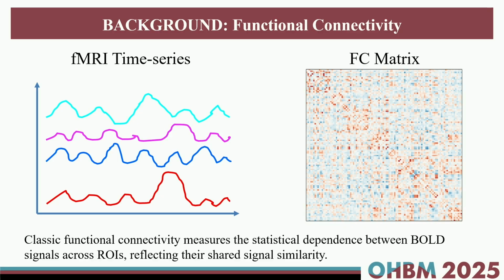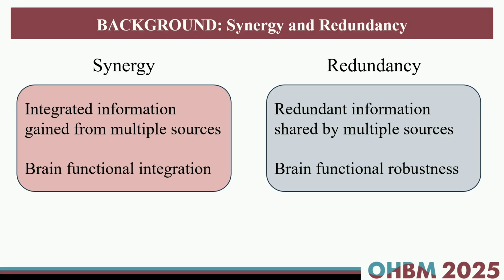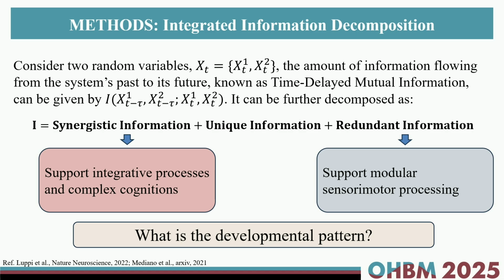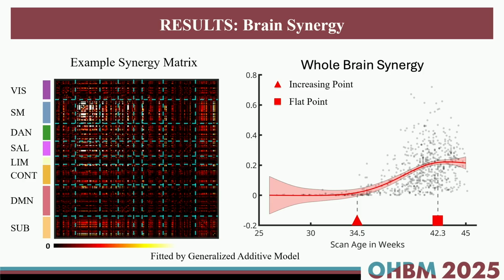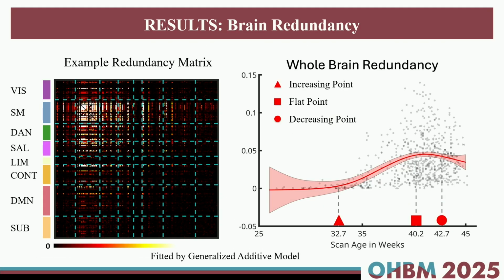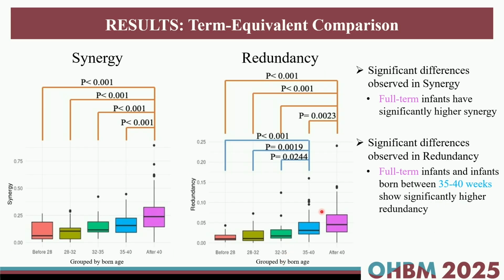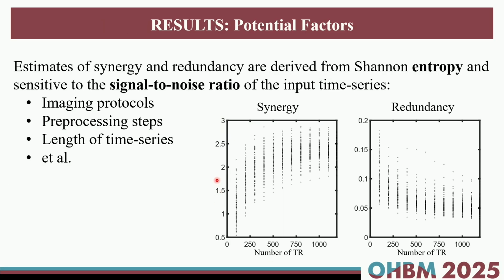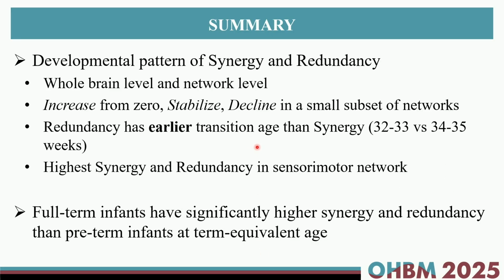OHBM 2025 | Oral Session | Jeanette Mumford | Unintended bias in the pursuit of collinearity solut…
Session: Modeling and Analysis - Activation
Part 1
Title: Unintended bias in the pursuit of collinearity solutions in fMRI analysis.
Speaker: Jeanette Mumford